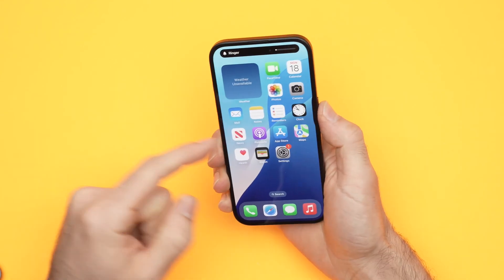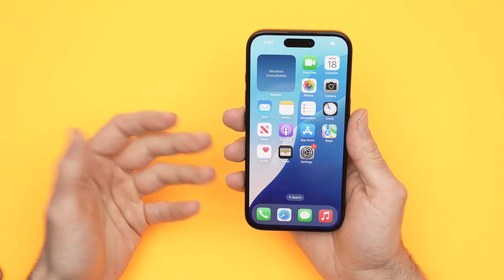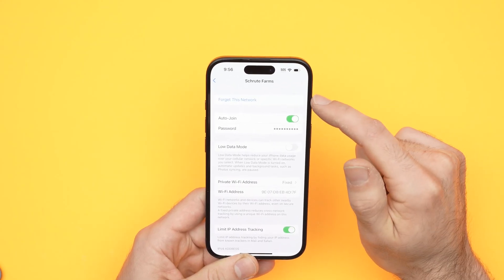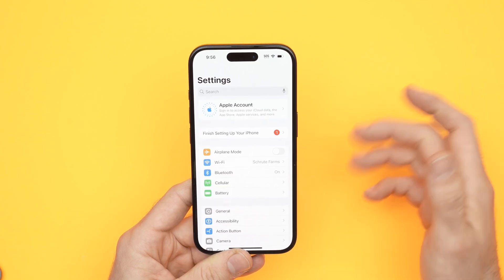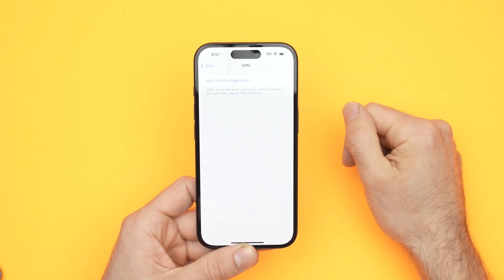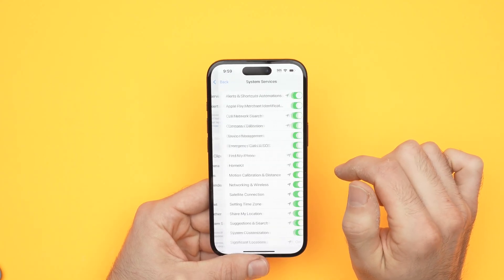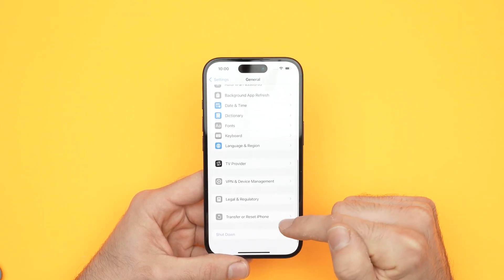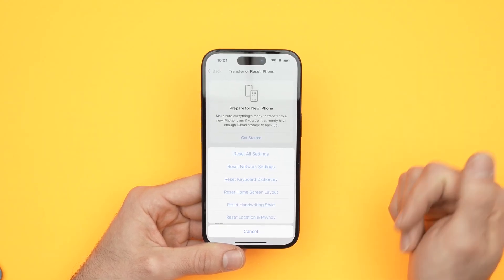iPhone 16 / Pro: How to Fix Wi-Fi Connection Problems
These are a few solutions on how to fix your wifi internet problems on your iPhone 16 - iPhone 16 Plus - iPhone16 Pro, iPhone16 Pro Max.